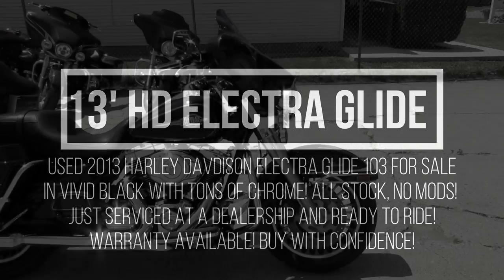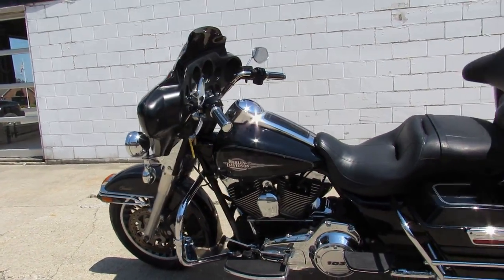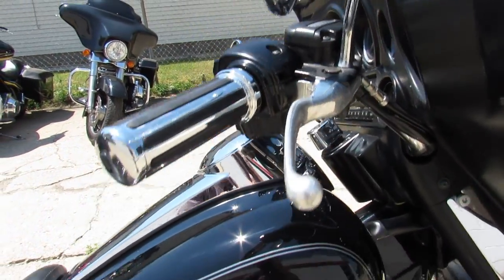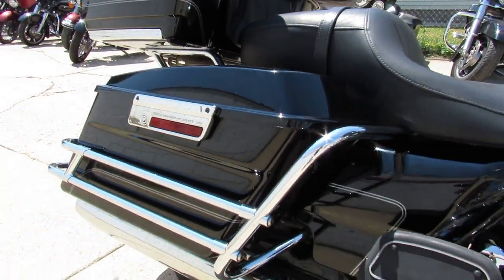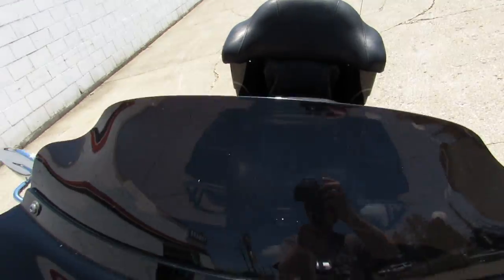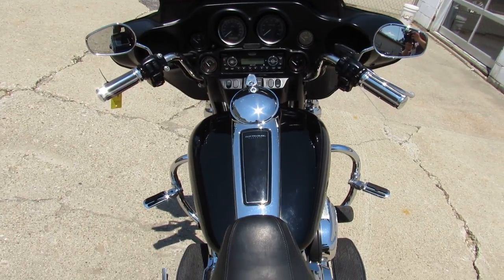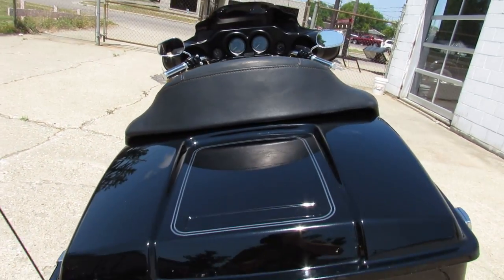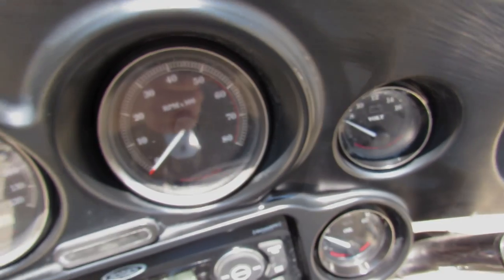2013 HARLEY DAVIDSON ELECTRA GLIDE 103 FOR SALE IN MICHIGAN